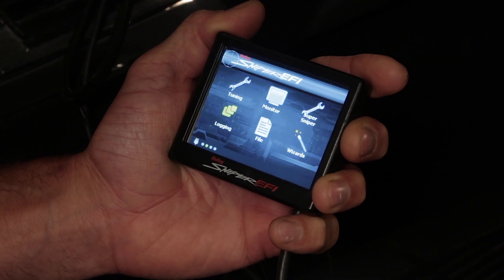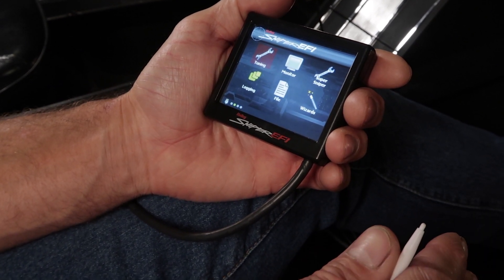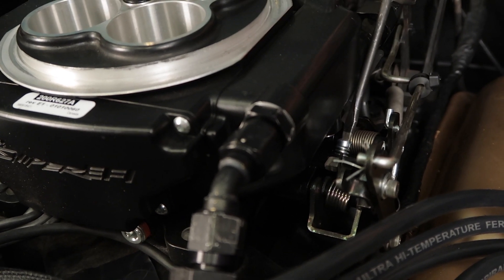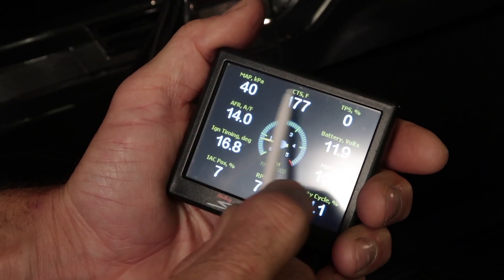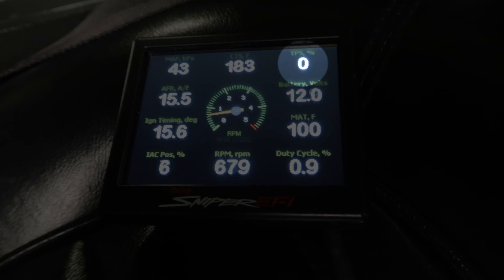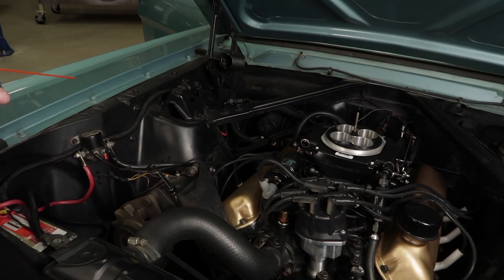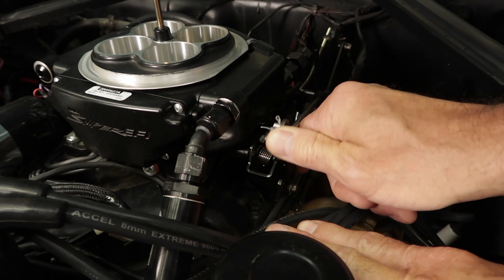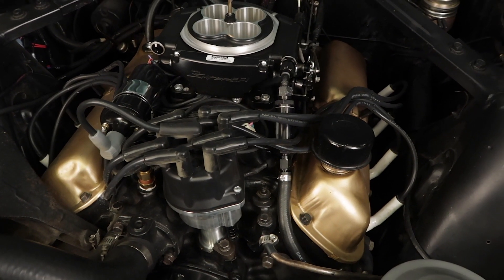Sniper EFI Idle Tuning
Idle Tuning is a very important part of tuning any EFI system, especially our self-learning units like Sniper or Terminator X EFI. Getting the throttle blades and IAC to work together will keep your fuel injected hot rod running smooth and predictable.